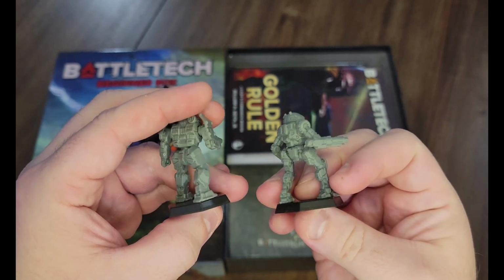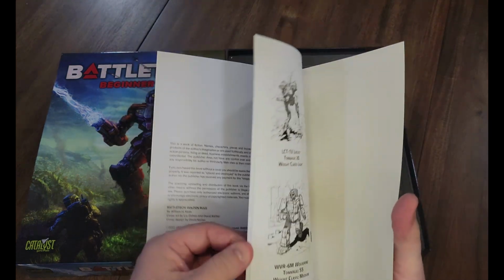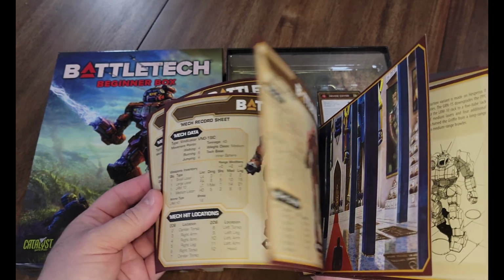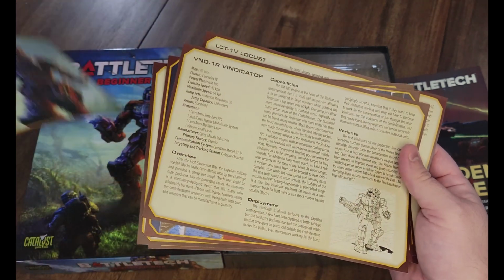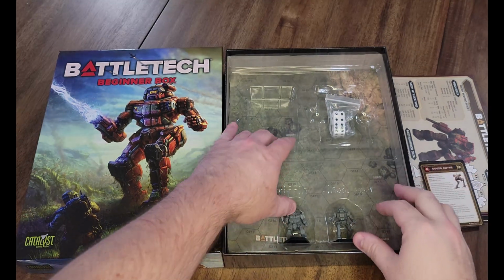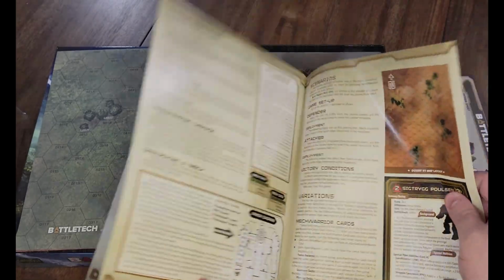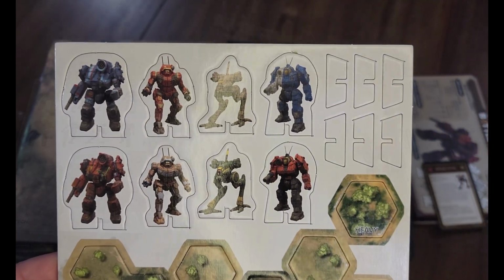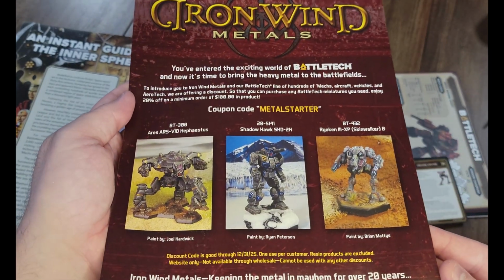Battletech Beginner Box: What's Inside and is it Worth it?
Today we’re going to take an in-depth look at the new Battletech beginner box recently released by Catalyst Game Lab. Even if you’re already a long-time fan of the game this box may offer a few things you could find valuable. I hope this review is helpful to you.